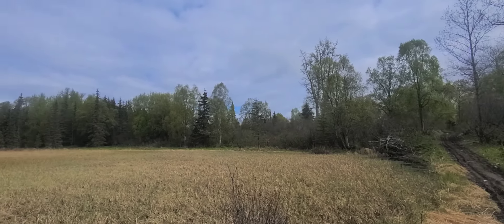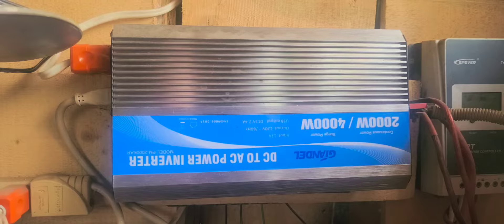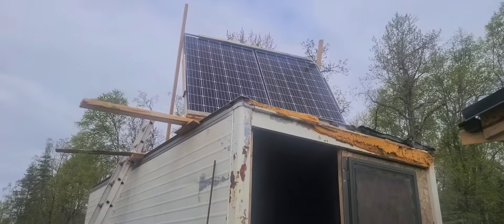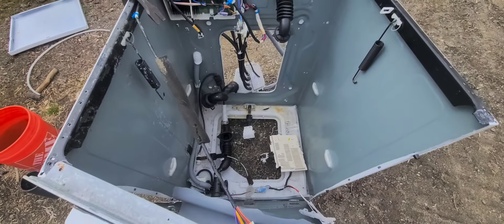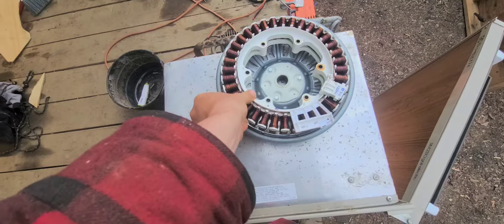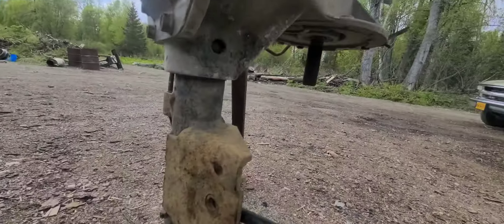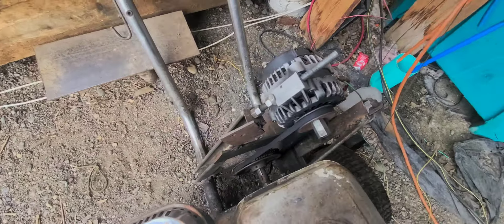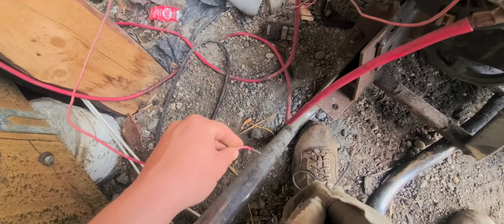How we Supply the Homestead With Electricity Off-Grid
homestead offgrid offgridalaska alaska diy cabin firewood tools chainsaw homesteading from california to alaska, our redneck adventure started to go offgrid and homestead until we become self-sufficient. Follow along if you to see plenty of offgrid construction videos from lumber from our harbor freight sawmill making rough cut lumber for all srors of diy garden projects